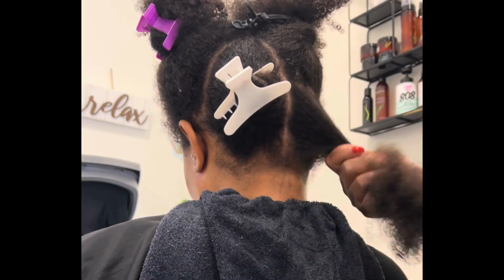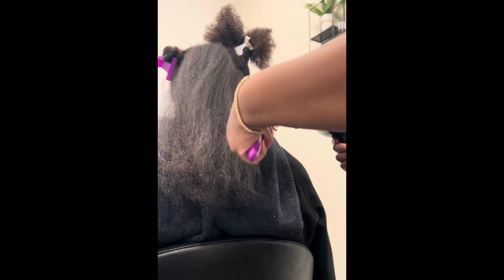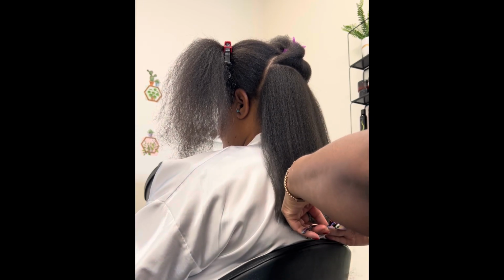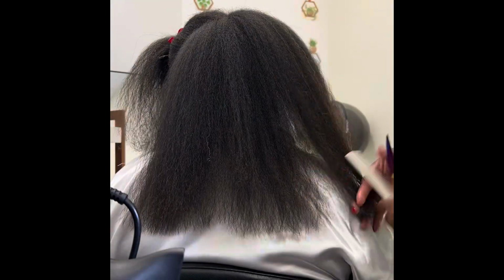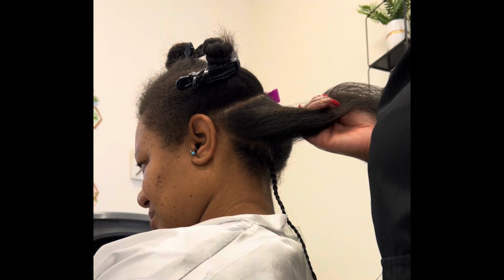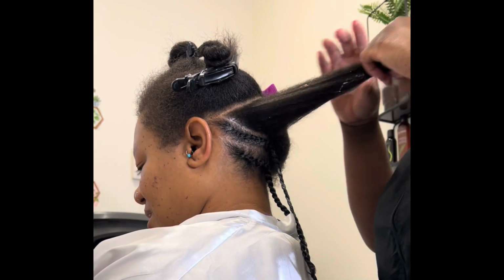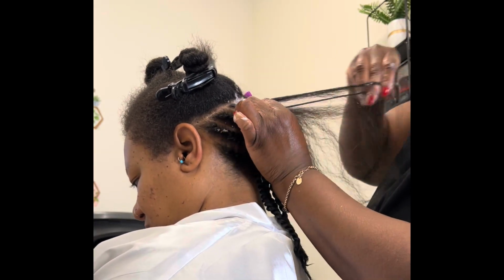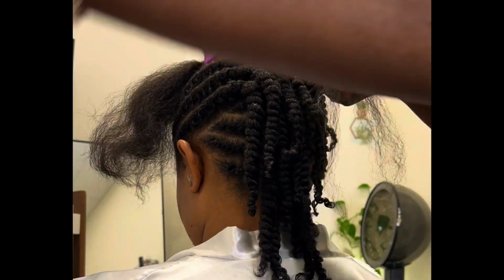What’s the root cause of breakage? Low maintenance natural style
The Ultimate hair care guide

Shop Natural Hair Products & Glow Butters 🛍

Book Hair Appointment 💇🏾‍♀️